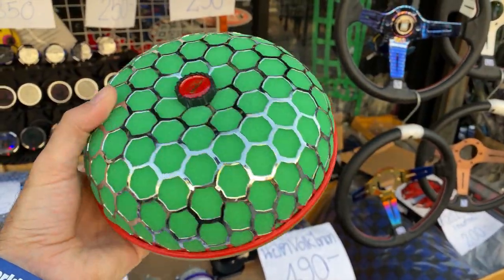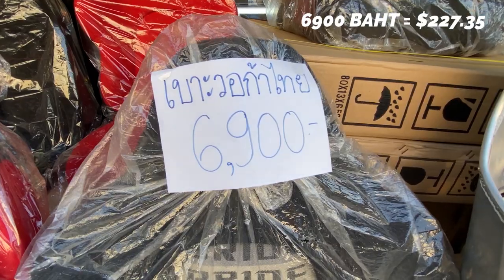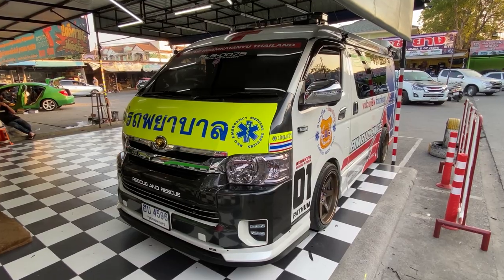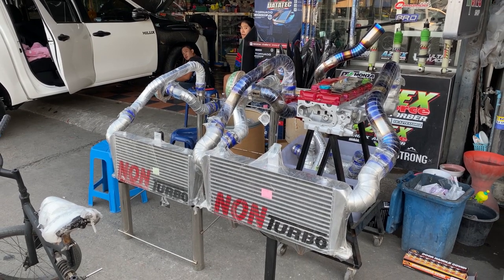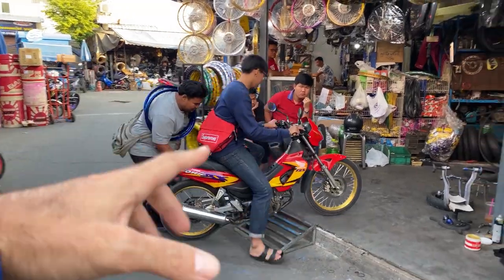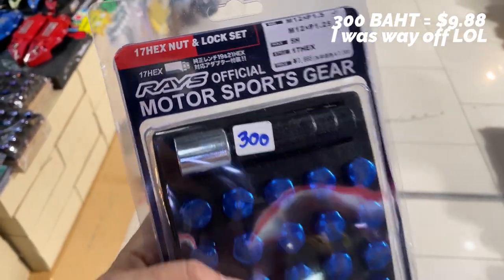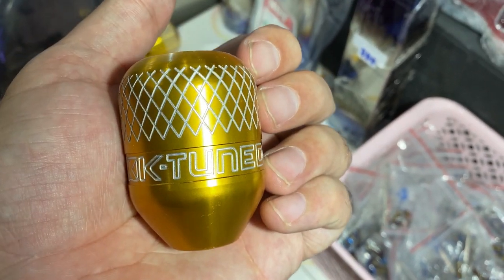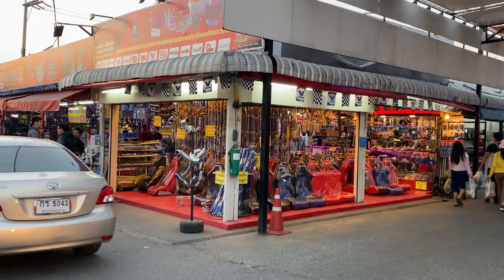Bangkok's Massive Replica Car Parts Market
Today I visited the Poonsup Market here in Bangkok, which is nothing but a massive knock off/replica automotive racing parts market. I saw super cheap replica parts from Volk, Rays, HKS, AMS, K-Tuned, Defi, Auto Meter, Sparco, Bride, OMP and more. it was definitely interesting that's for sure.

Oh...and have you ever seen a racing ambulance?! LOL

I'm shooting, editing and posting a video daily, every single day, for the rest of 2019 and posting it on my YouTube.